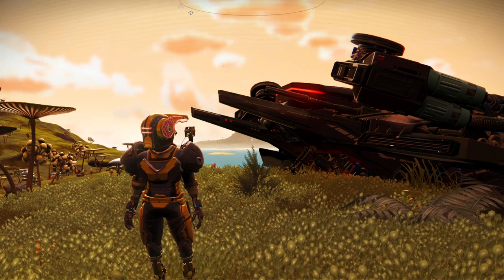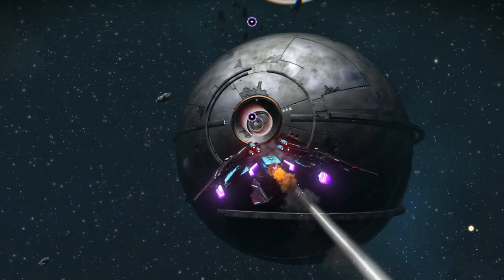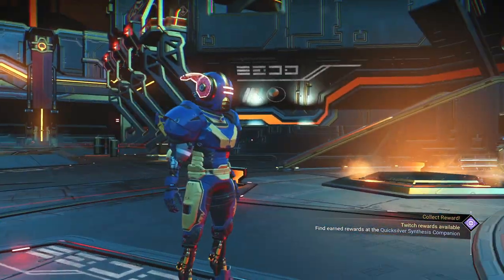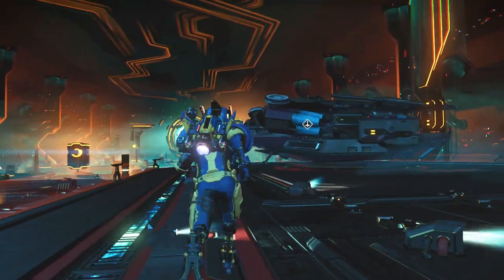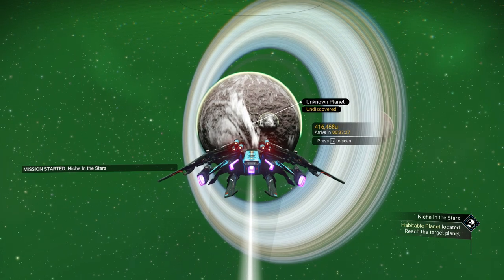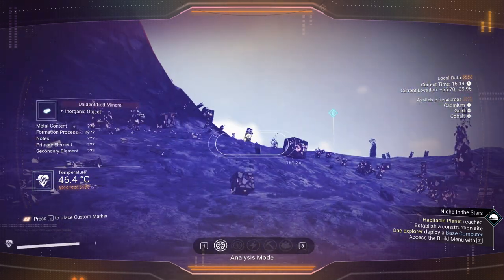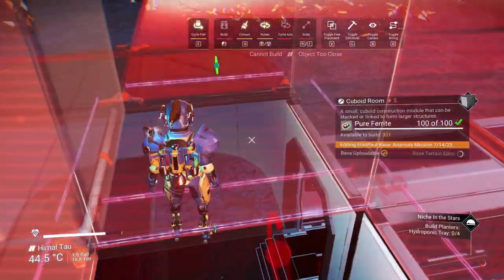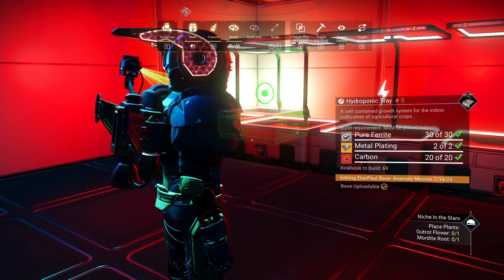NMS No Man's Sky-Weekend Anomaly Mission July 14 '23 with ElanPaul!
Hello Travellers!  We are back! The Weekend Mission from the Nexus in the Anomaly is here, my friends! Time to"Construct an Outpost"!

I hope you are all enjoying the extended Expedition as well.  Live Stream Saturday at 6pm ET- an hour after XXiou's Memorial.